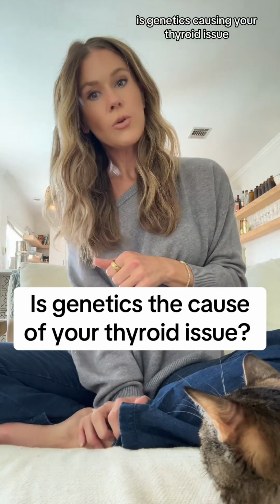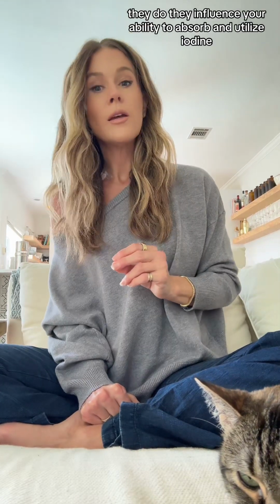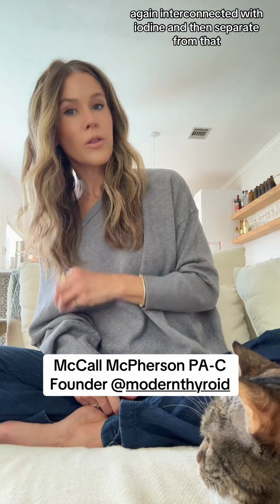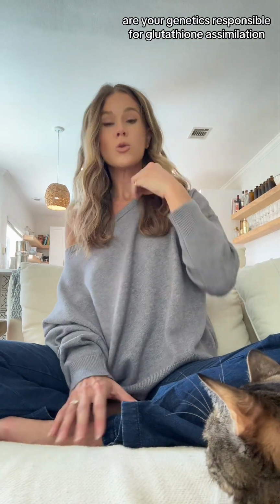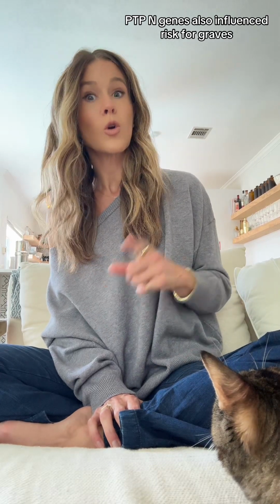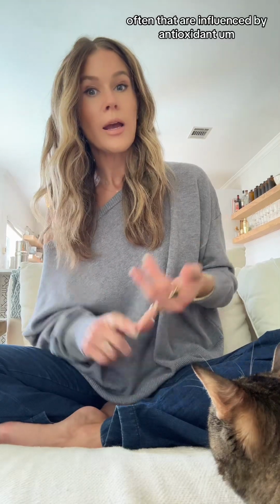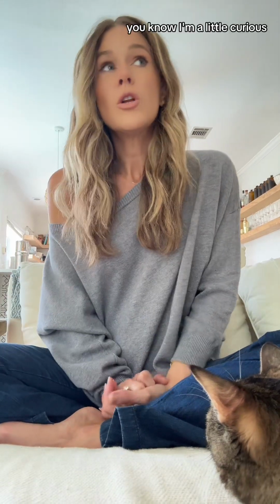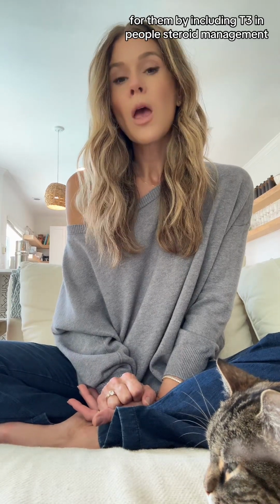Are genetics the cause of thyroid issues?